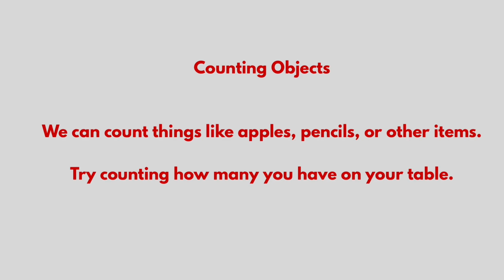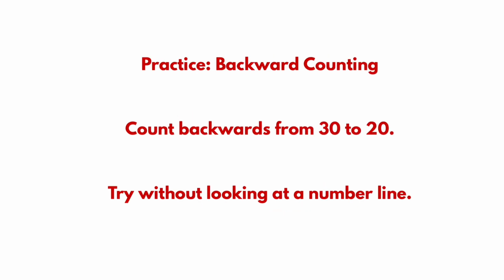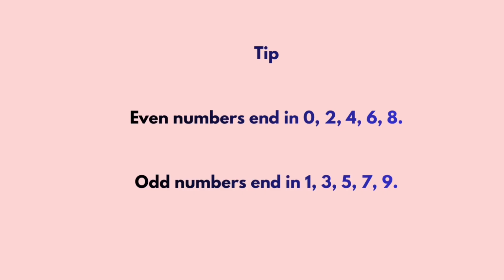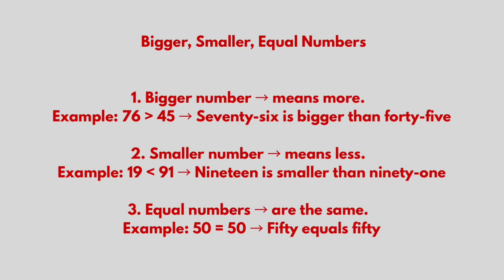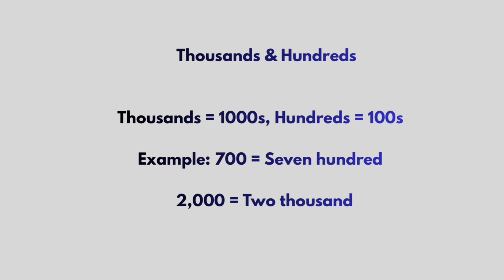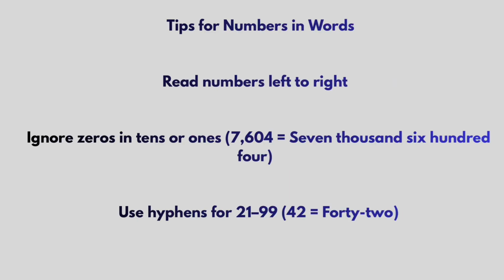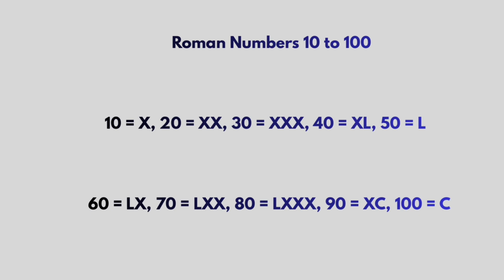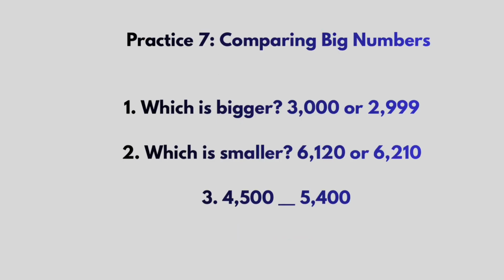Numbers & Counting: Place Values, Even/Odd, Roman, Skip & Comparisons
Master numbers from 1 to 100 with this comprehensive guide! This video covers:
- Counting forward (1 to 100)
- Counting backward (100 to 1)
- Place values
- Even and odd numbers
- Roman numerals
- Skip counting (2s, 5s, 10s)
- Writing numbers in words
- Bigger, smaller, and equal number comparisons

Enhance your numerical skills step by step and strengthen your understanding of all number concepts.